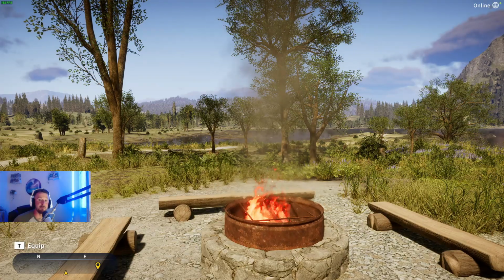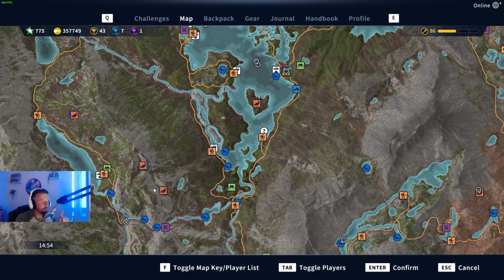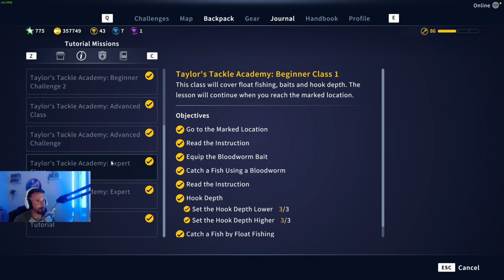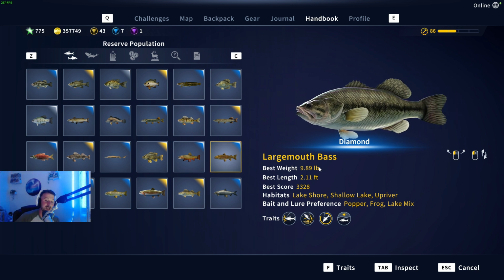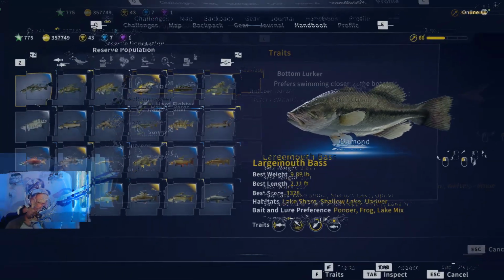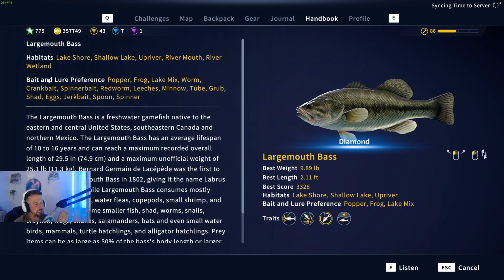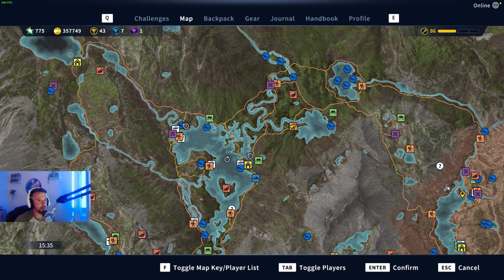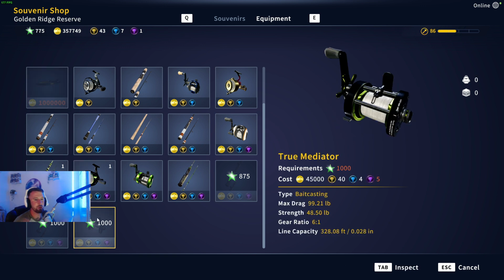Call Of The Wild The Angler UPDATED Beginner Guide, EVERYTHING You Need To KNOW!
Welcome back to another the angler video in this one we are updating the beginner guide for the new players as you all know the game has changed sooo much so i thought we would get out an updated beginner guide for call of the wild the angler showing you how to play call of the wild the angler ENJOY!
We have monthly competition on our discord server with a DLC giveaway. So dont forget to join discord.

- CJO THE HUNTER.